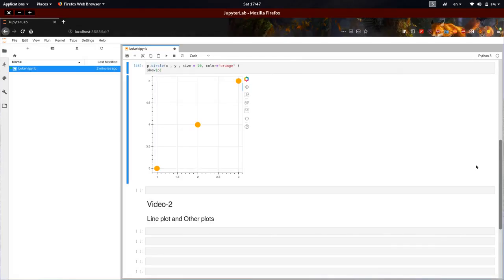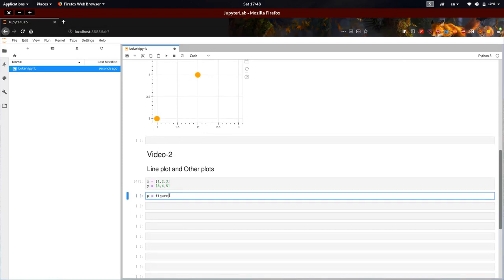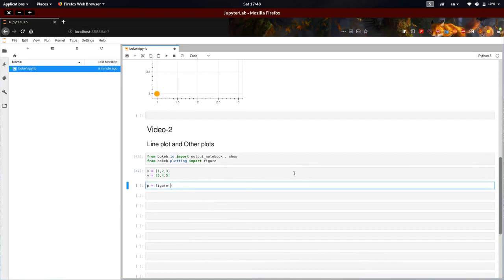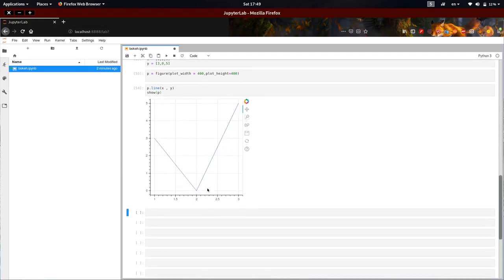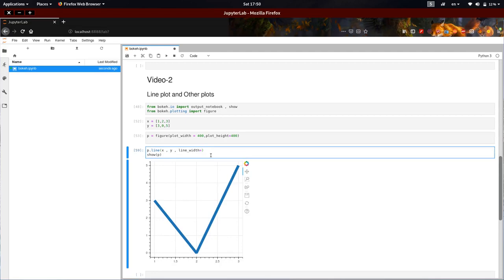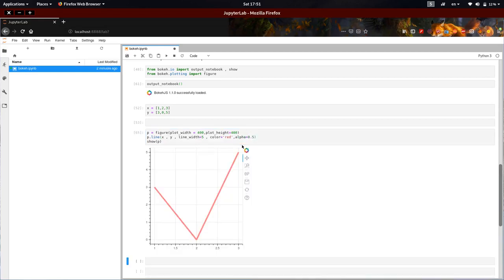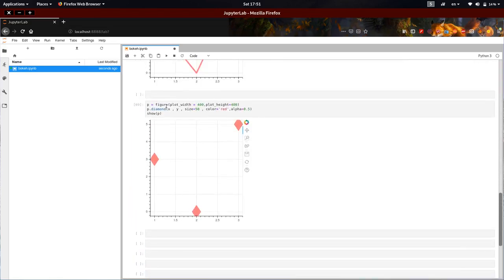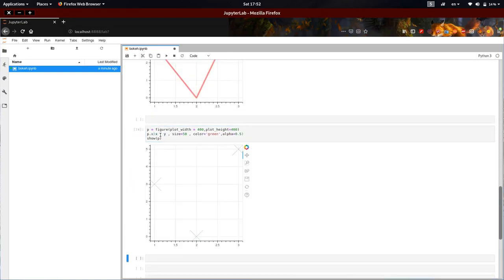Ep 2 - Python Bokeh Line plot and other types of plots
Python bokeh series  ; Bokeh is a Interactive Data Visualization Library
which is used in Data Science Field